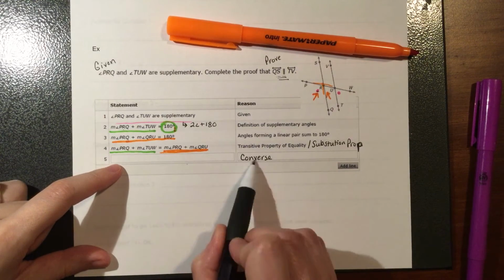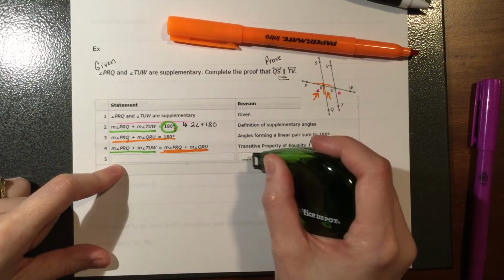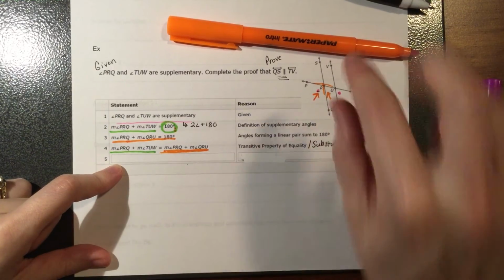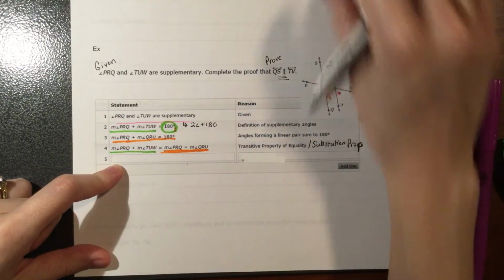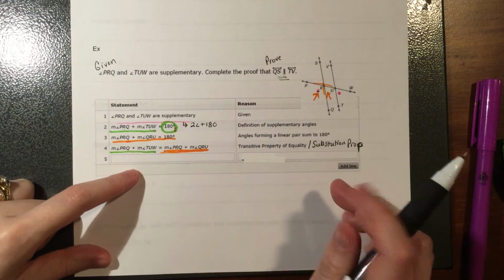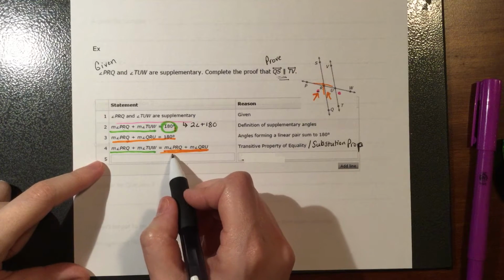Introduction to Proofs 5 of 5